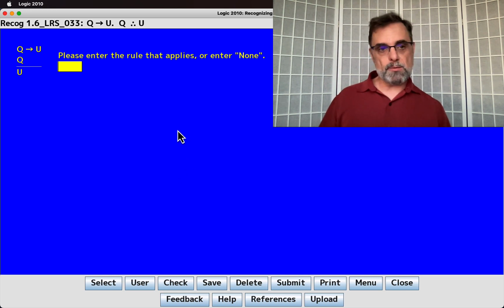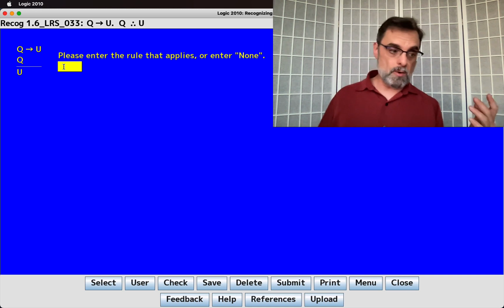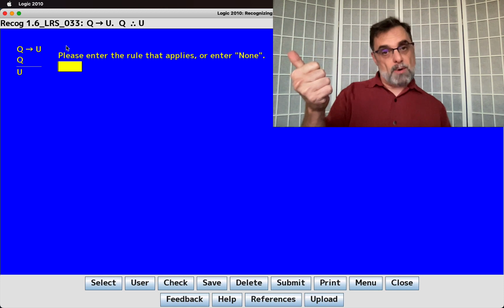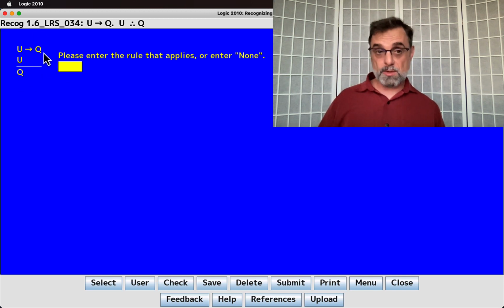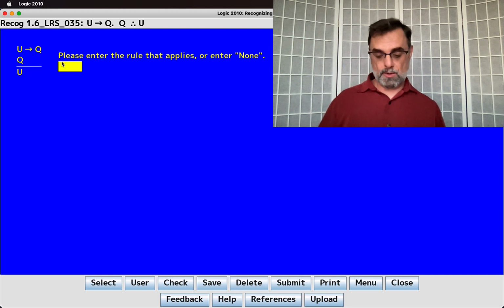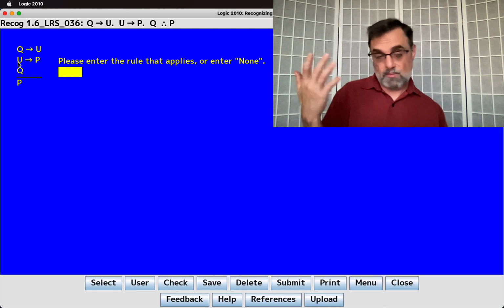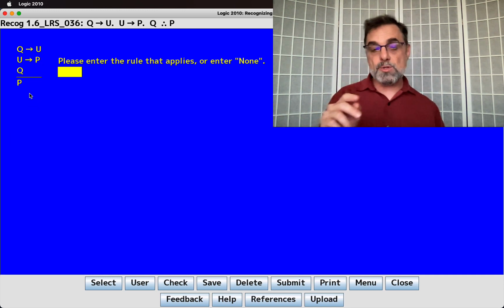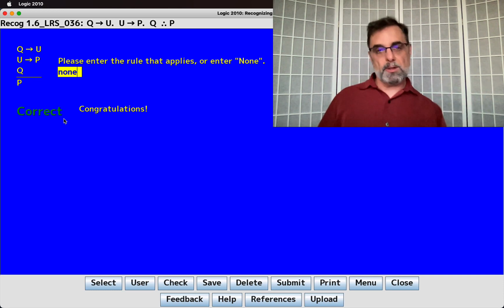Recognizing Rules Module in Logic 2010